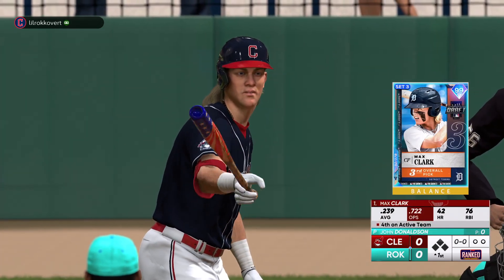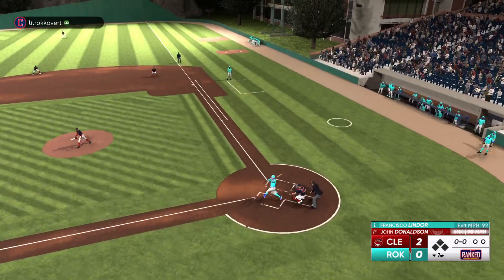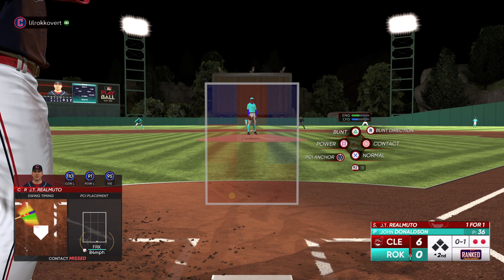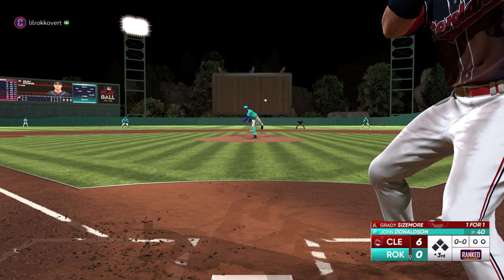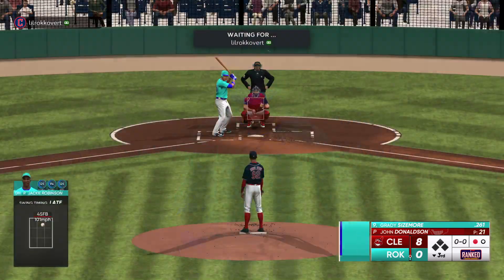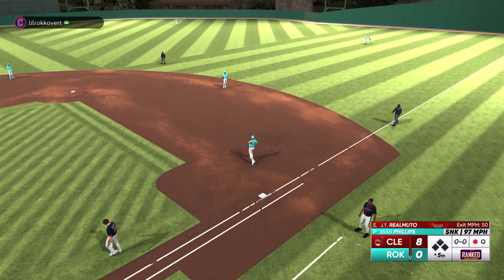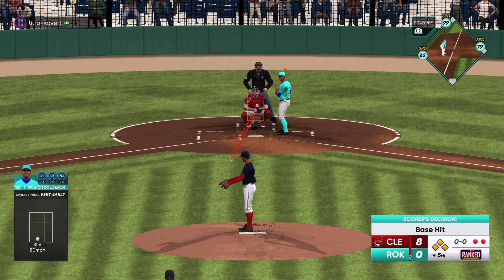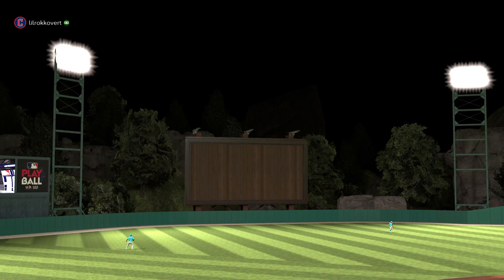11-0 before he quit